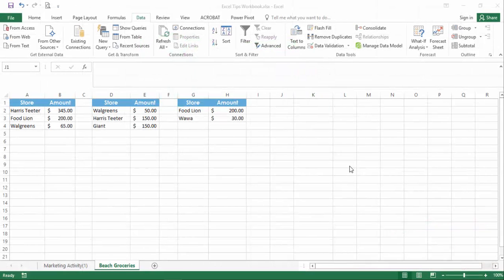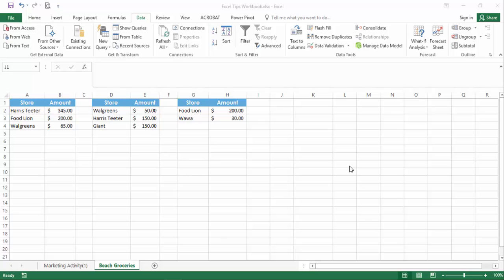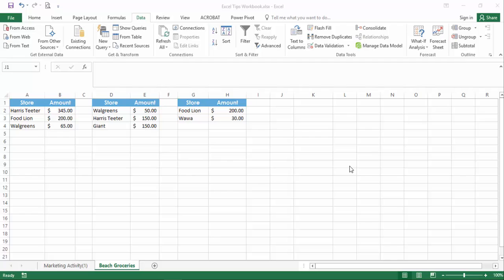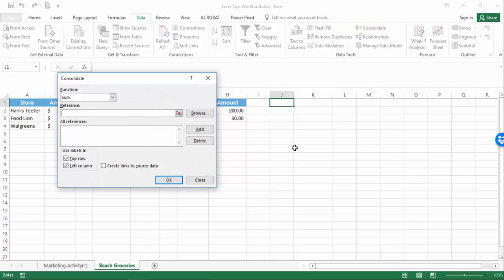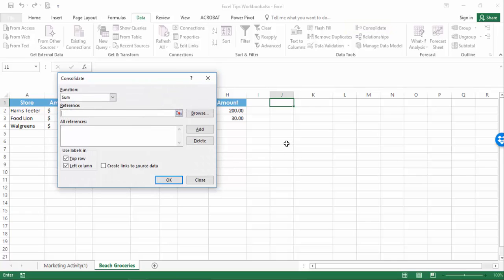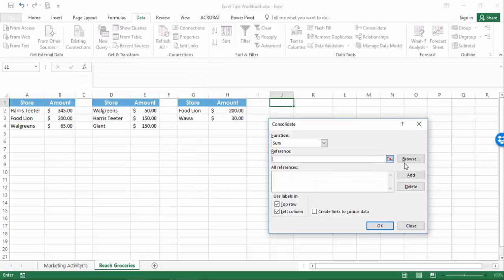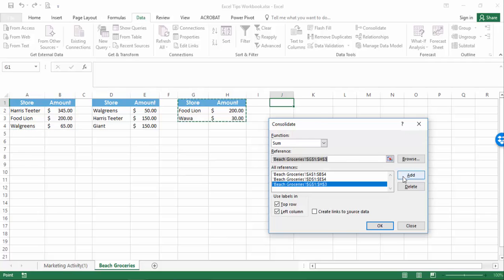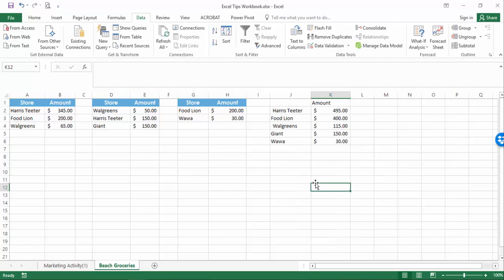Excel Tip: Using Consolidation to Combine Lists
Excel offers some quick, built-in tools for consolidating data including using consolidation to combine lists.